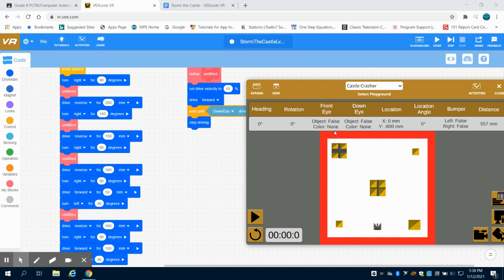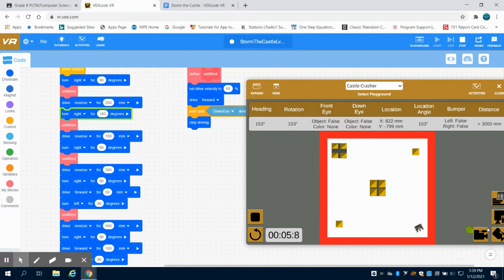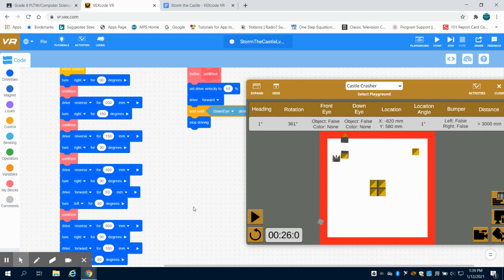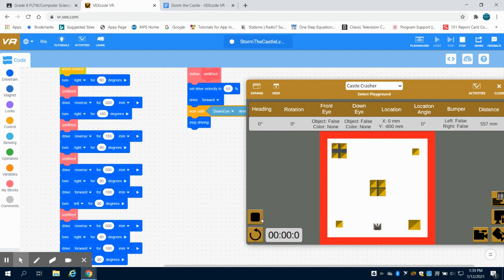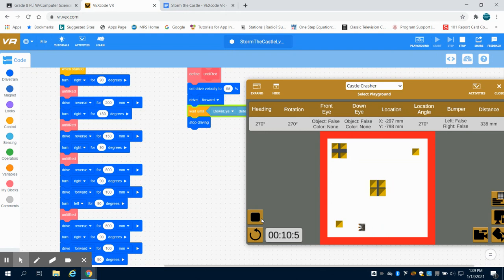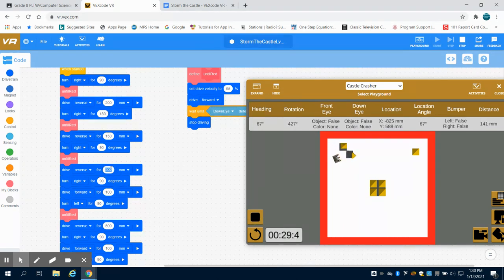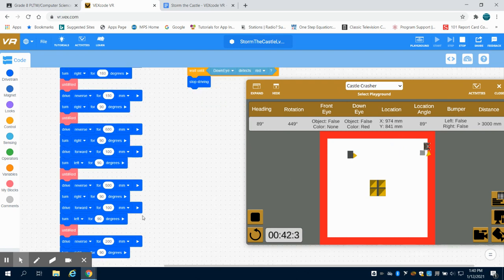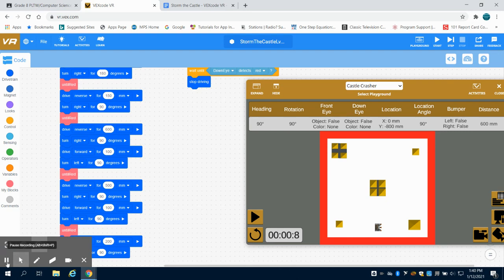VEX VR Storm the Castle Level 2 Video 3